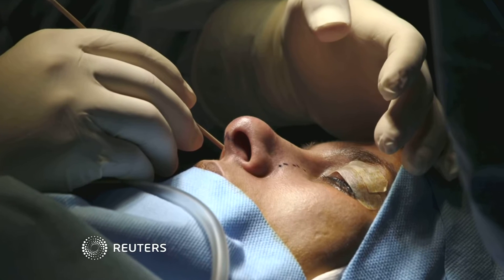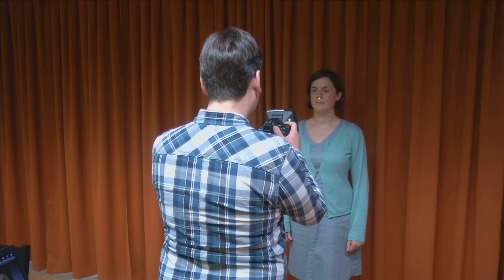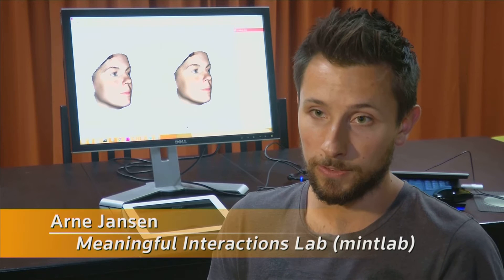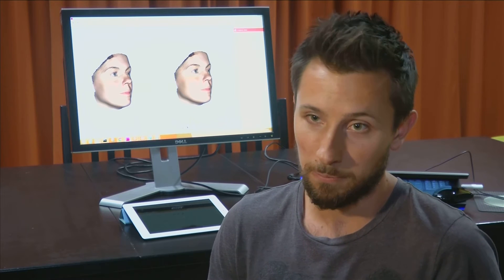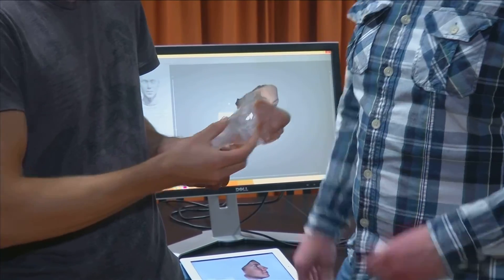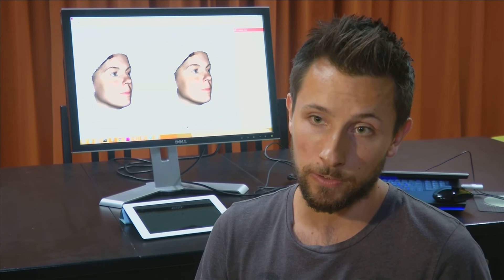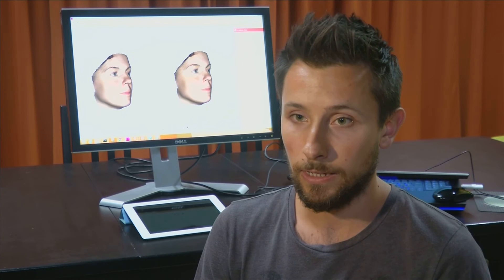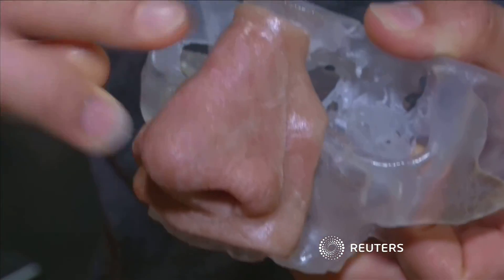3D tool predicts result of nose job more accurately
Scientists from the Meaningful Interactions Lab (mintlab) at KU Leuven have developed an algorithm to help rhinoplasty patients design a nose suited to their facial proportions. The technique could also help patients who have lost their own nose because of disease to design a perfectly fitting prosthetic.
More information about the project and the partners involved is available